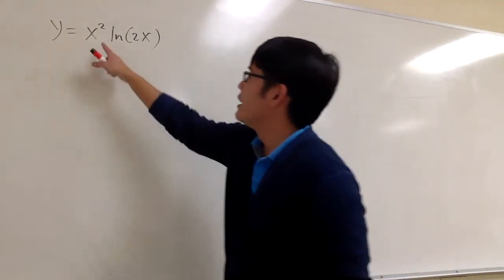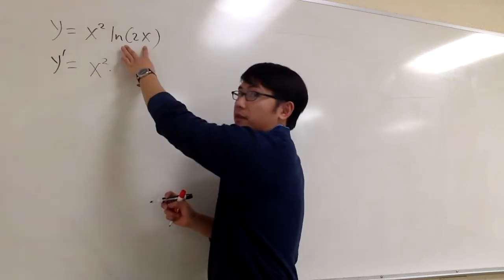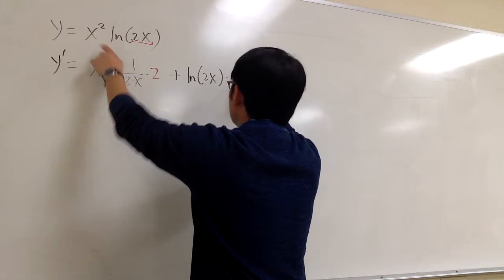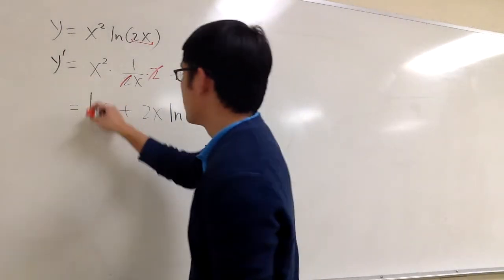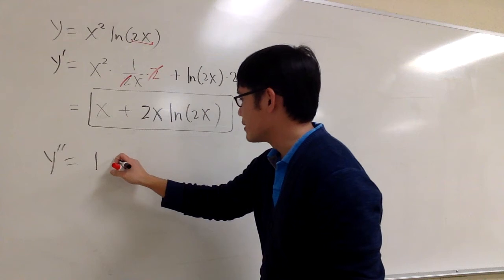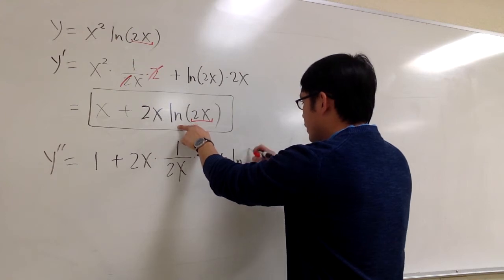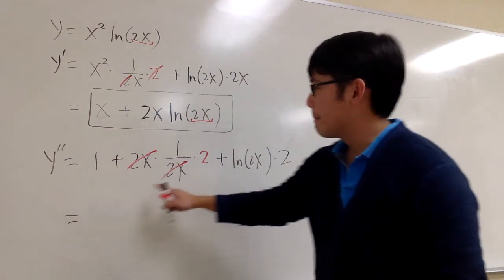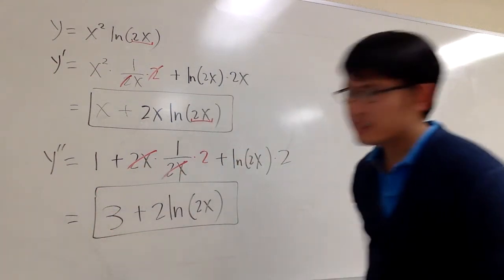second derivative of x^2*ln(2x)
blackpenredpen

blackpenredpen calculus,
calculus tutorial,